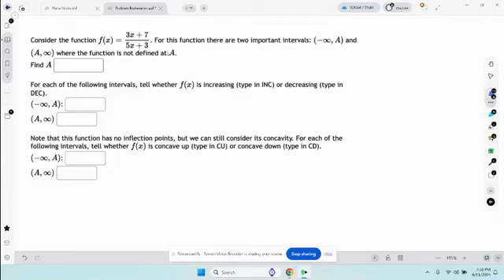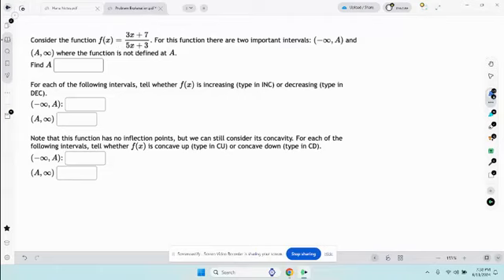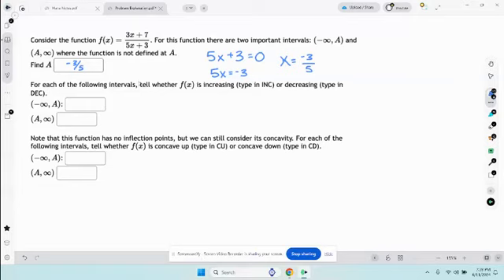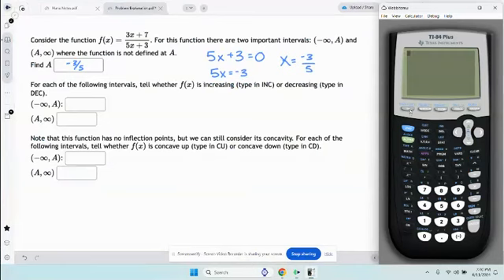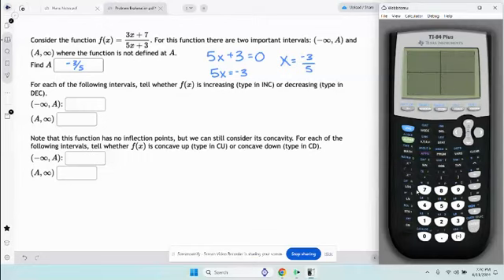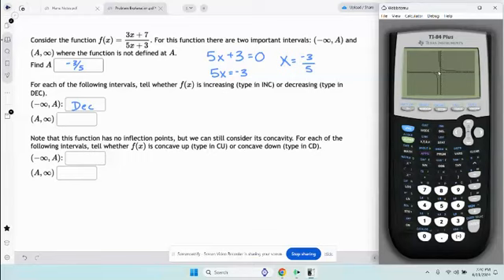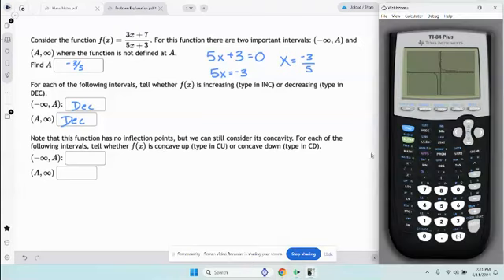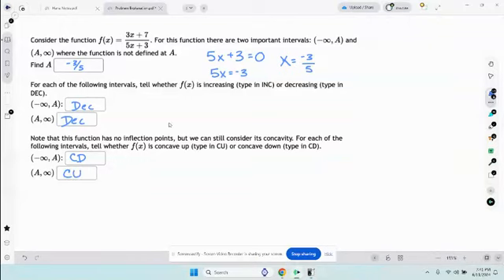MAT190: Chapter 4 - Rational Functions and their Graphs (INC/DEC, Concavity)